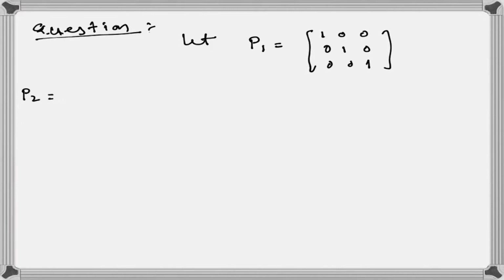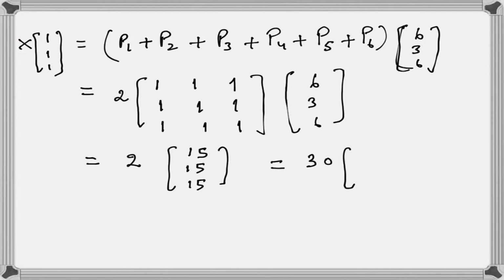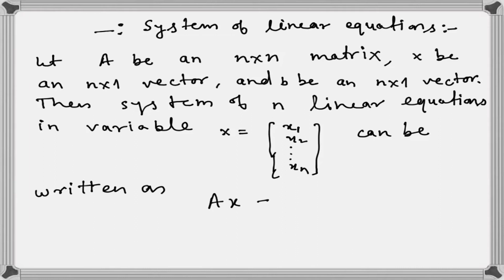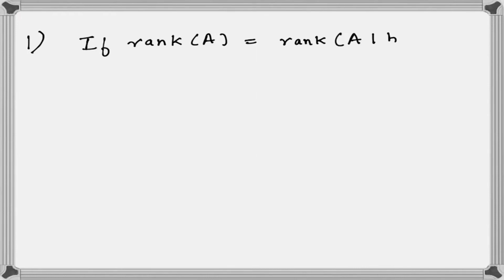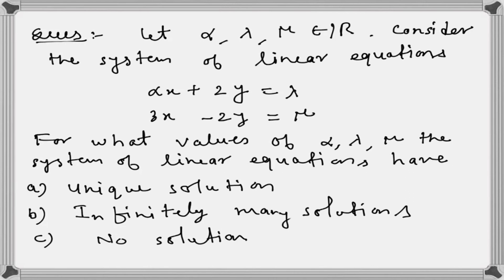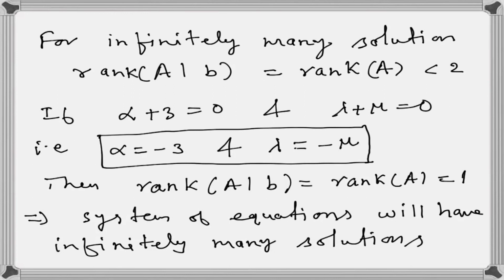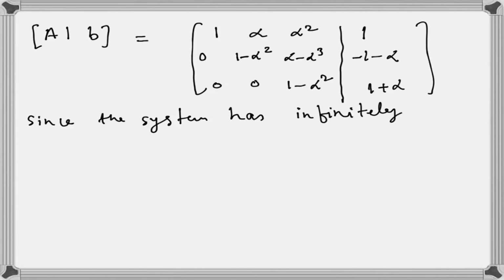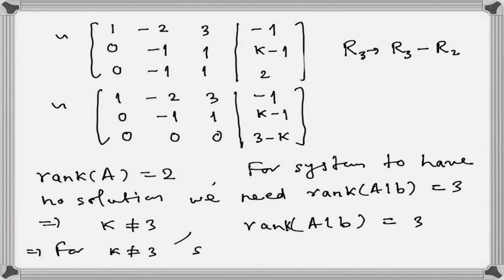LECTURE - 4 - Matrix and Determinant